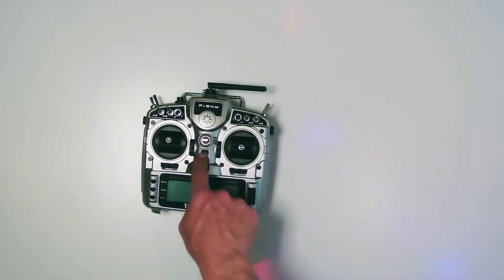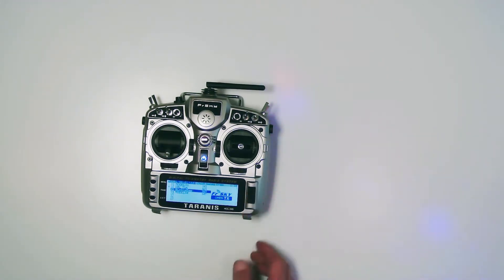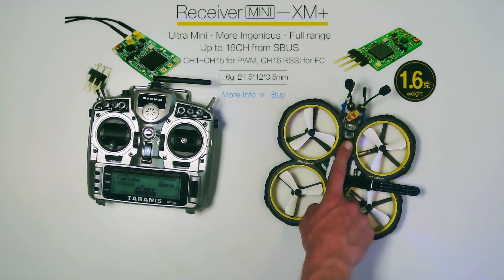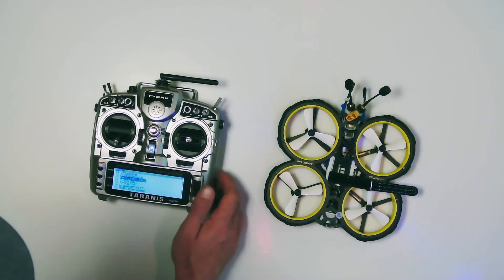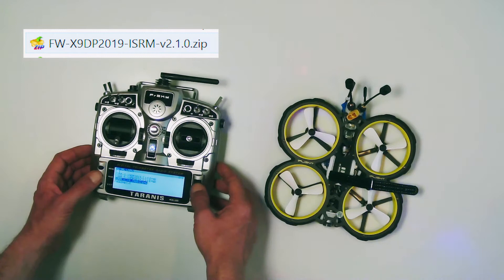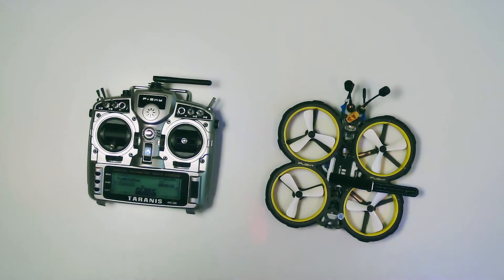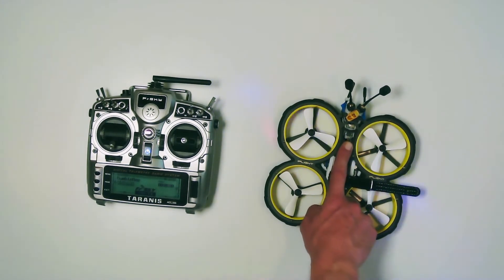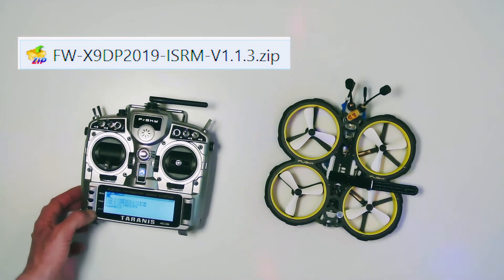Binding Problems FrSky Taranis to XM+ Receiver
problem - solution